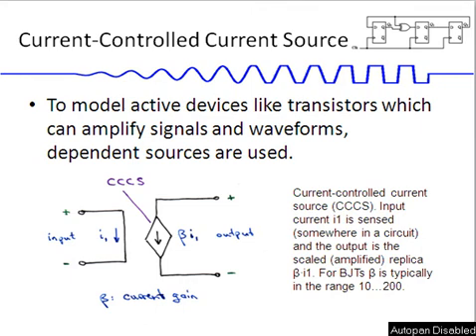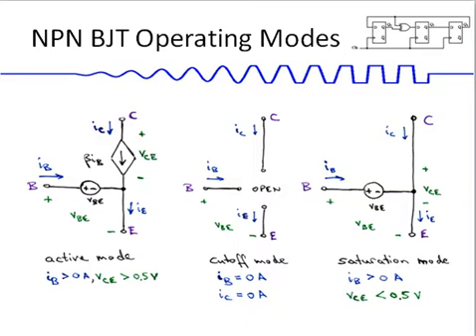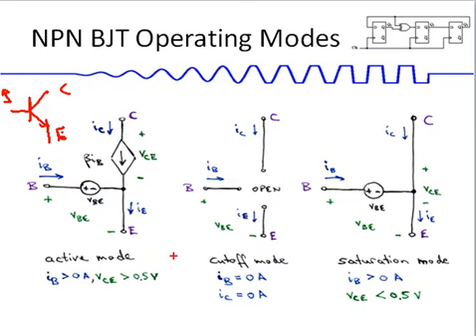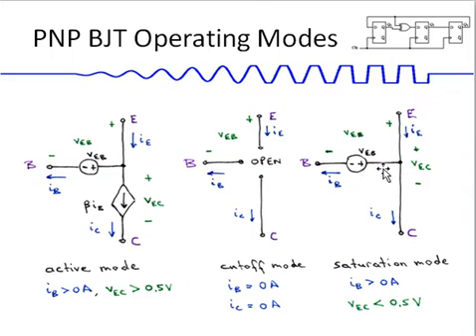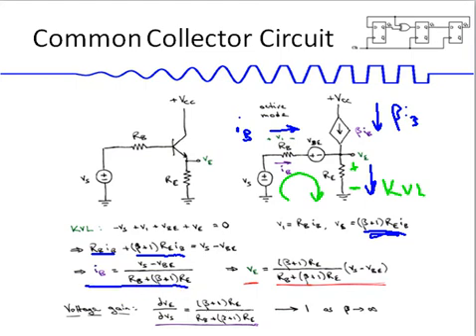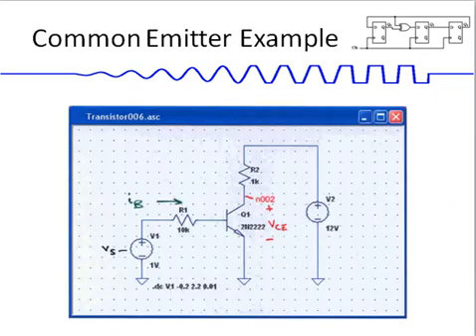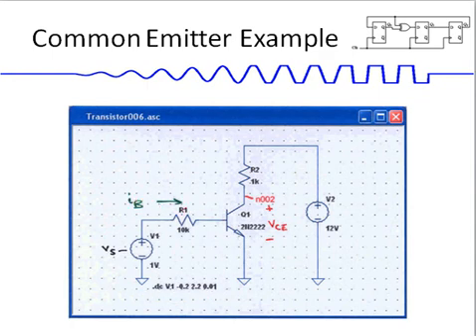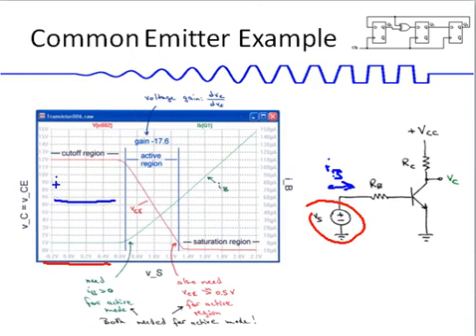TransistorsII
Binary junction transistors (BJT) modeled as current-controlled current sources. Common emitter and common collector circuits.